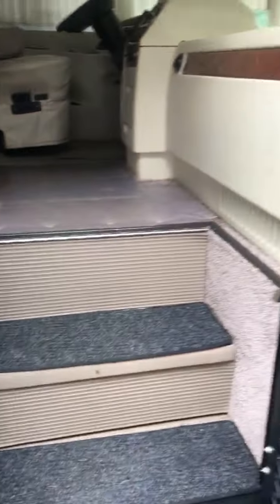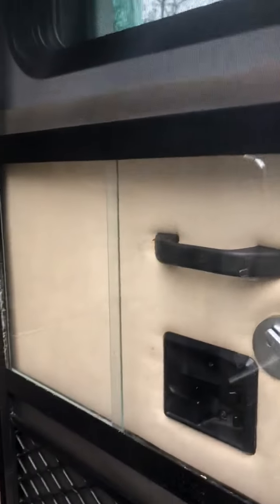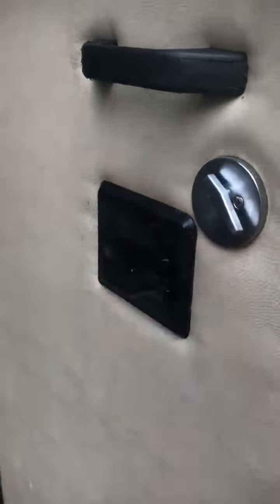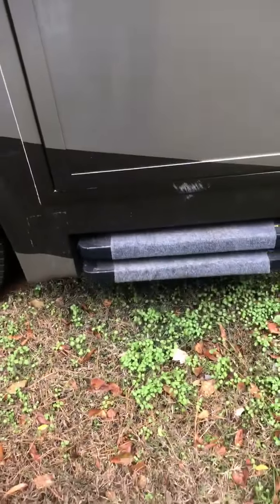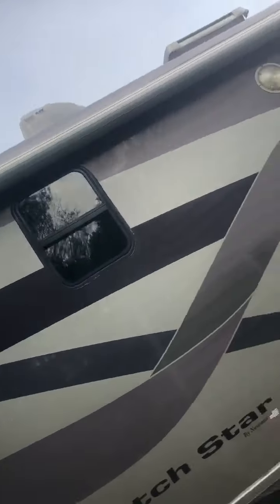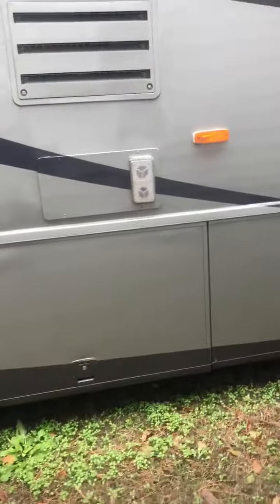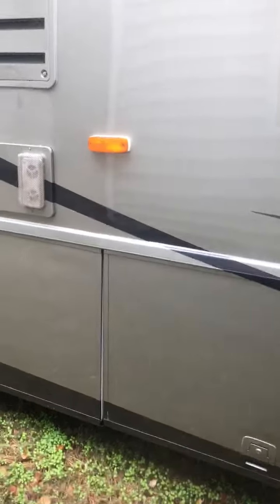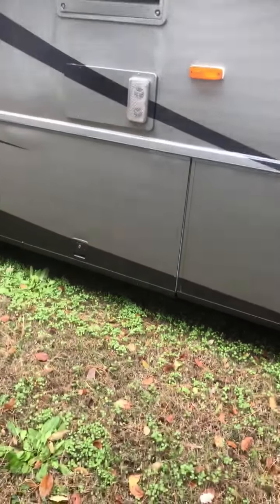2004 Newmar Dutch Star Autos RV For Sale in Belle haven, Virginia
RVT.com 9267069, - 2004 Newmar Dutch Star Autos For Sale in Belle haven, Virginia - This is a 2004 Newma... These and more new and used RVs for sale online at RVT.com Classifieds.